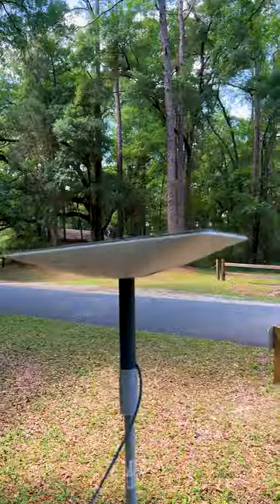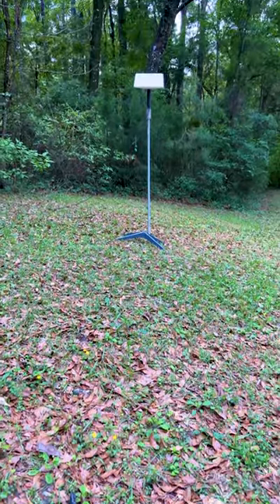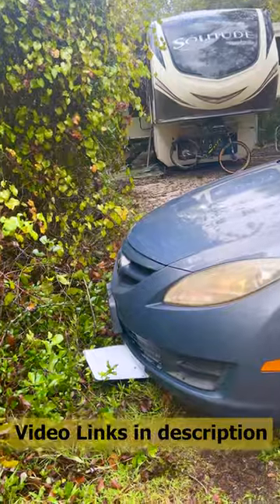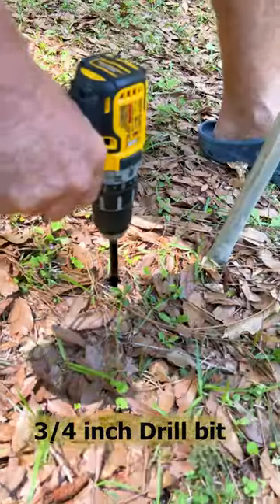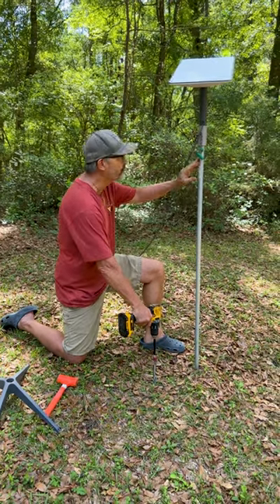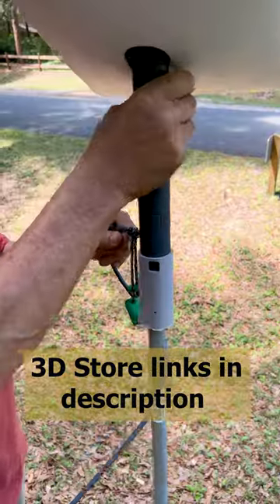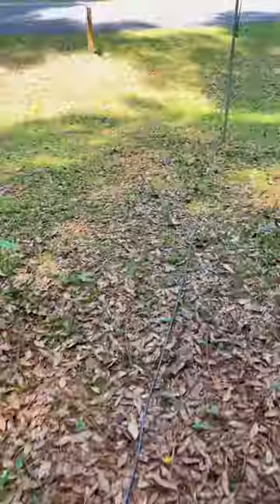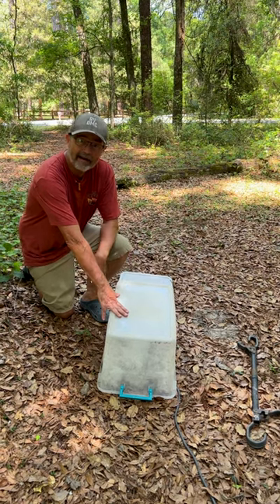Custom 3D Starlink Pole Mount (RV Living Full Time)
Custom 3D printed Starkink Pole Mount means Starlink won't be CRUSHED ever again, hopefully.

After our Starlink dish has been run over 3 times, Larry created his own 3D mount and 3D plugs for the Starlink connectors.

Mount your Starlink Dish on a pole for better signal AND keep Dishy safe.

3D Products:
🛒Our Etsy Store
🛒Our Ebay store

2.  Please consider subscribing if you are interested in RV's, traveling in an RV, Full Time RVing, Working on the Road or just looking for something different in your life that will add adventure and creativity.